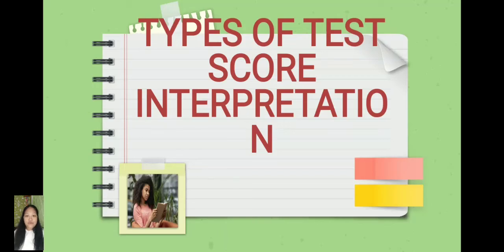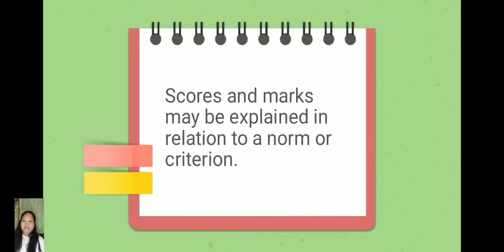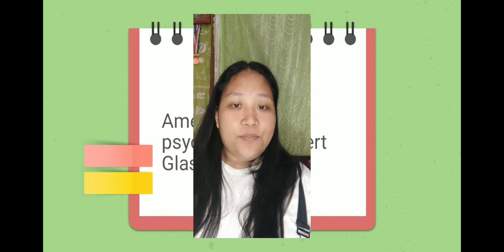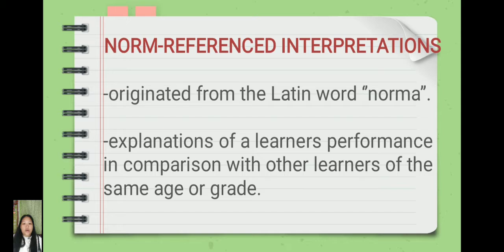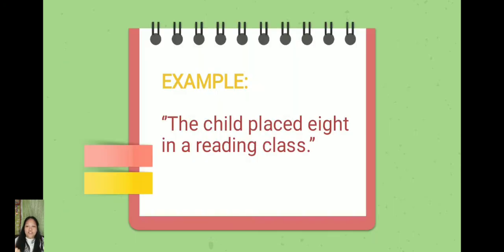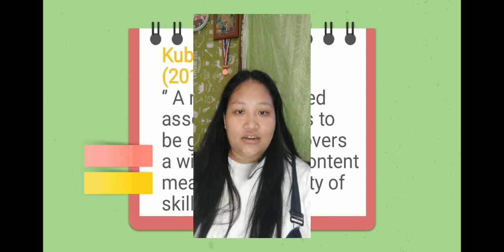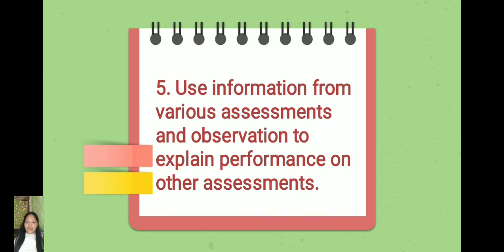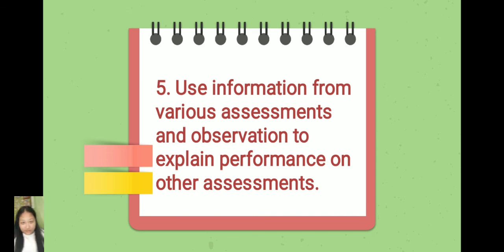Norm - Referenced Interpretation by ROXAS